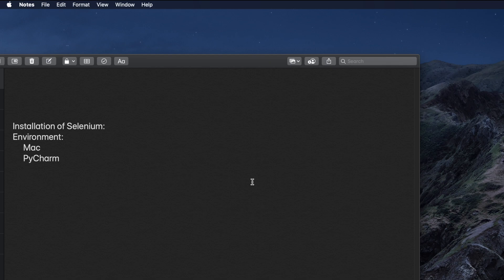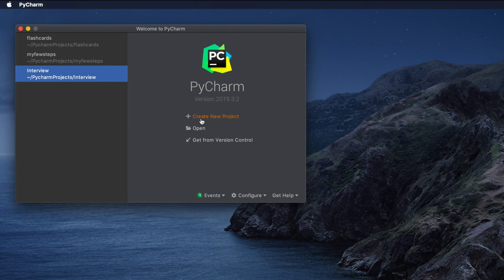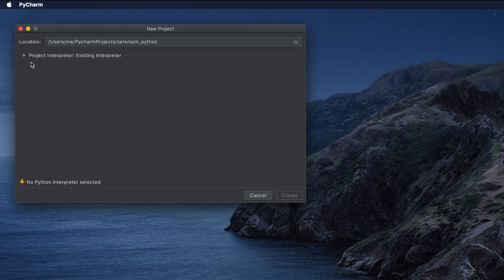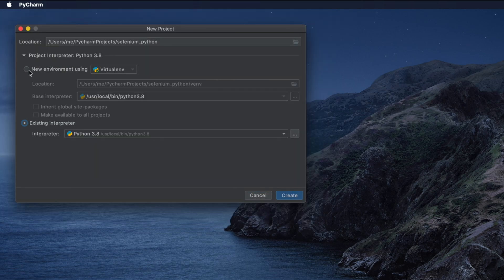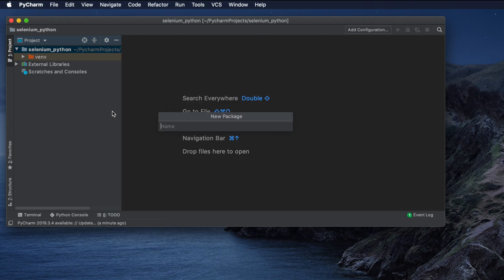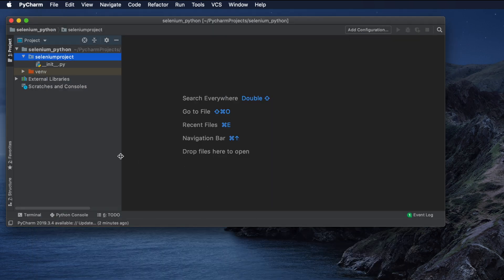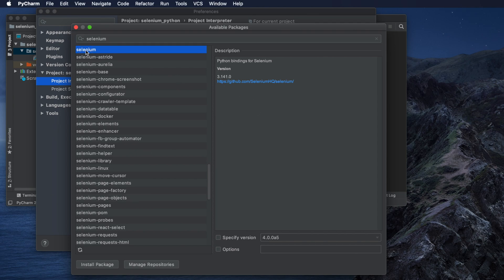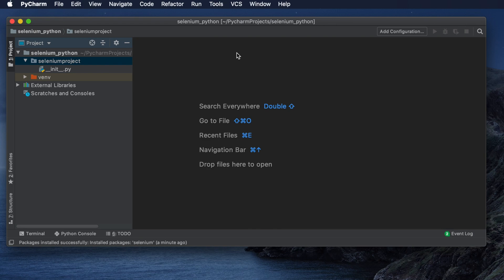Installation of Selenium using PyCharm on MacOS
This video explains How to install Selenium using PyCharm on MacOS